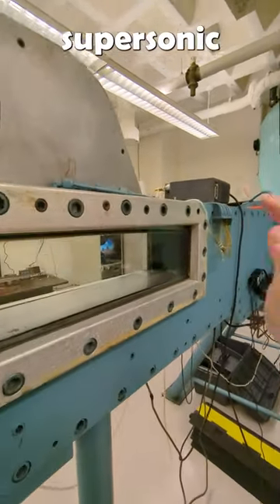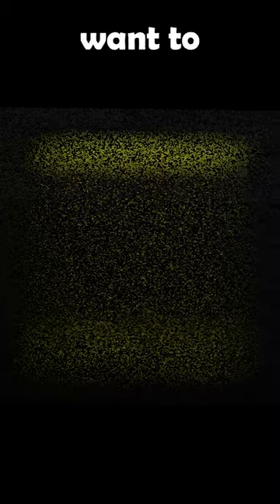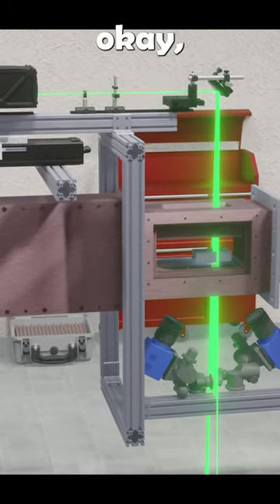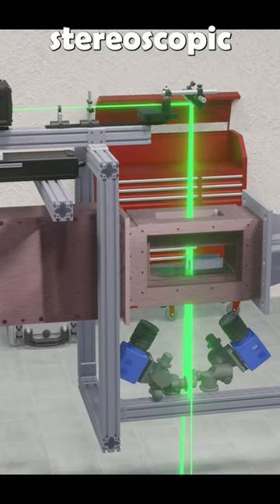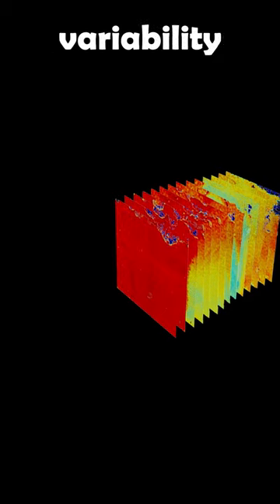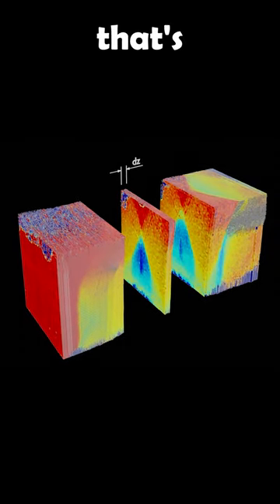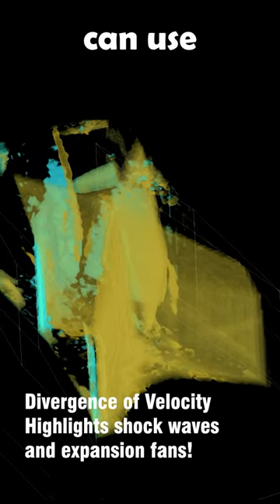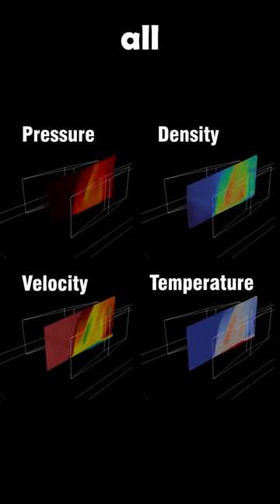Using Scanning SPIV to get 3D pressure in supersonic flows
Thanks for checking this short! Links to the referred papers:

"A continuously scanning spatiotemporal averaging method for obtaining volumetric mean flow measurements with stereoscopic PIV" (Zigunov et al, ExIF, 2023)
"A fast, matrix-based method to perform omnidirectional pressure integration" (Zigunov and Charonko, MST, 2024)
"One-shot omnidirectional pressure integration through matrix inversion"  (Zigunov and Charonko, Under Review, 2024)